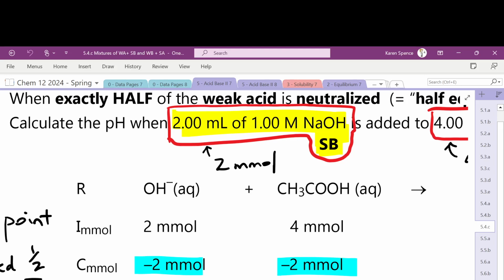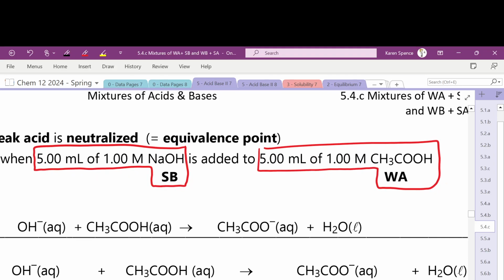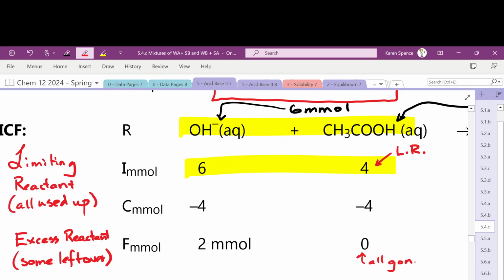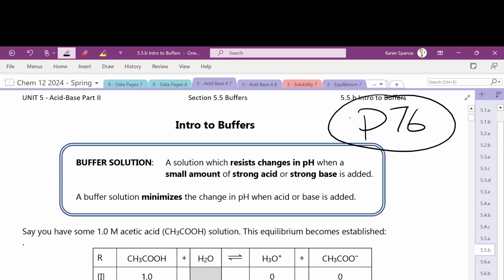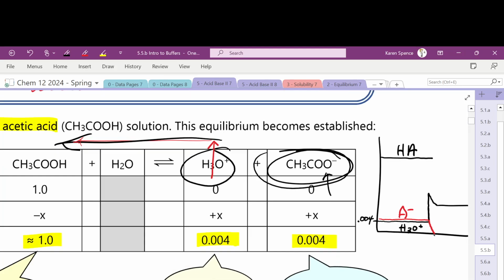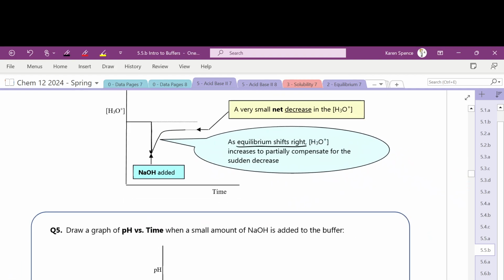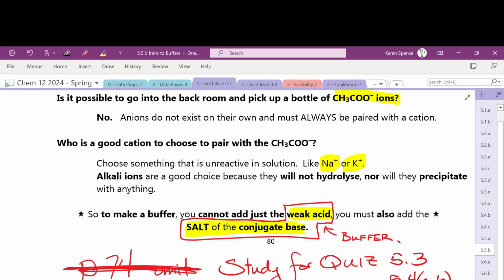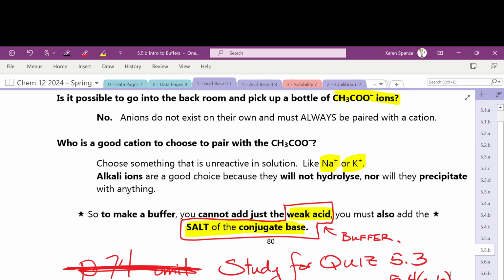2024-05-24 Weak Acid + Strong Base Mixtures ; Intro to Buffers